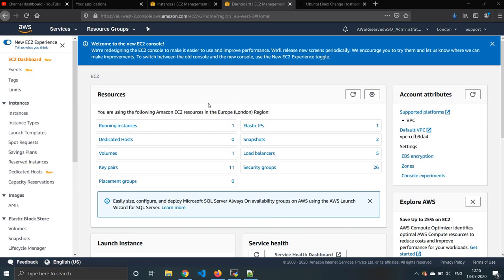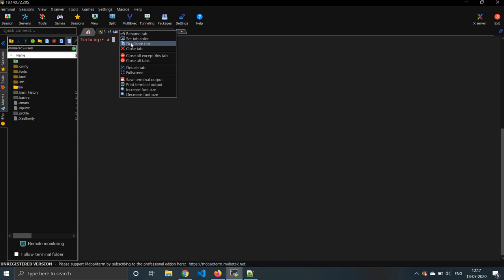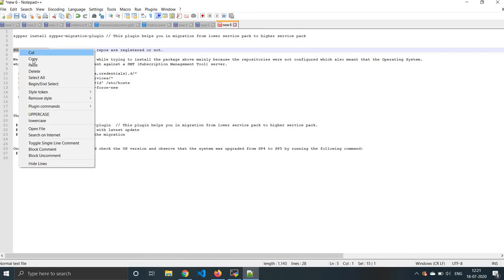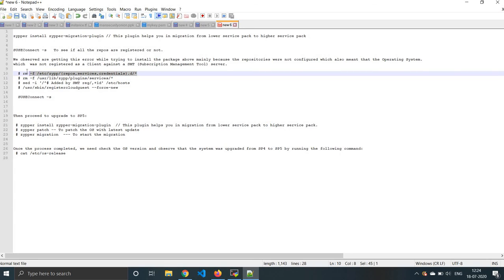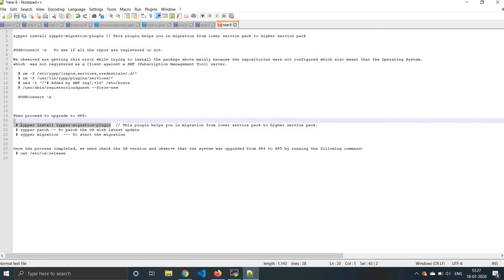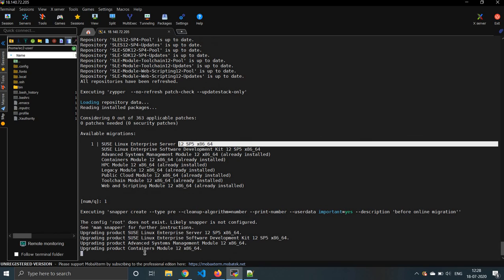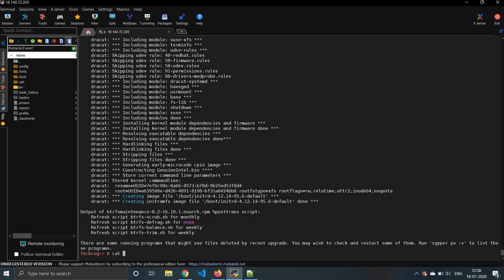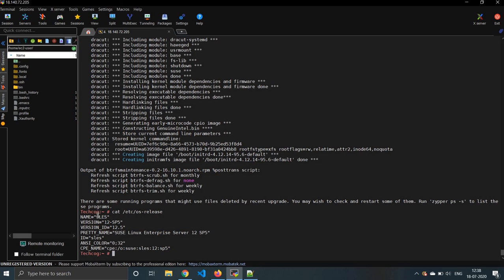HOW TO UPGRADE SUSE LINUX SP4 TO SP5 ON AWS EC2 INSTANCE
Upgrading from SUSE 12 SP4 to SUSE 12 SP5 ON AWS EC2 INSTANCE

Kindly take backup before proceeding to the tutorial